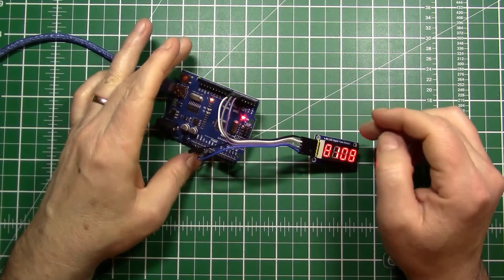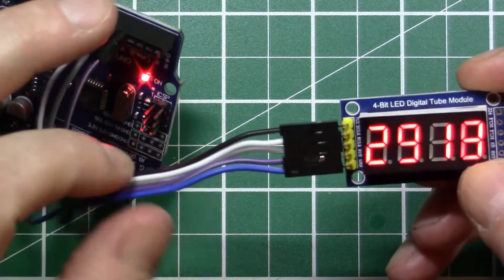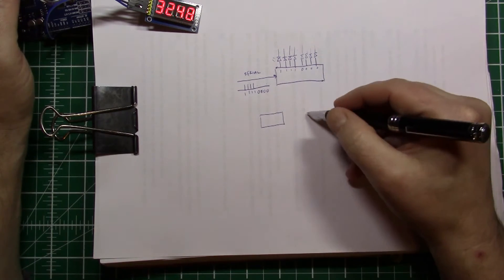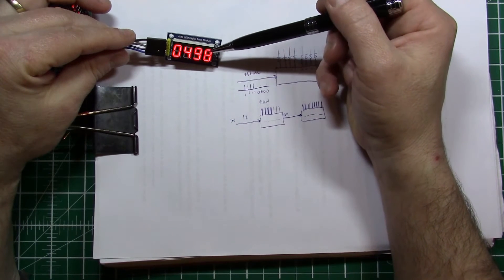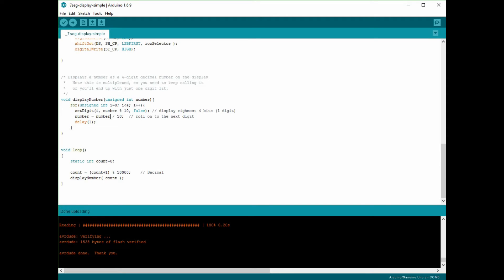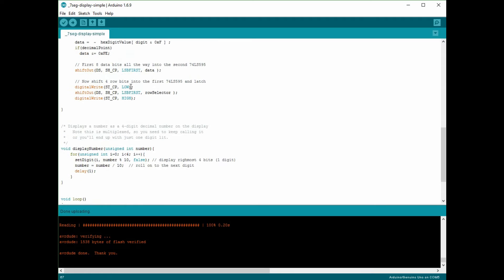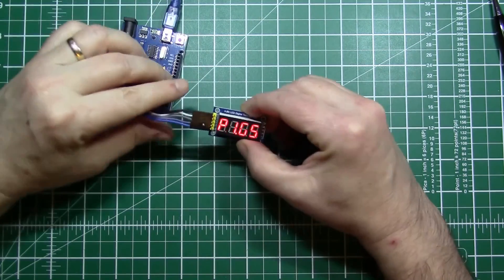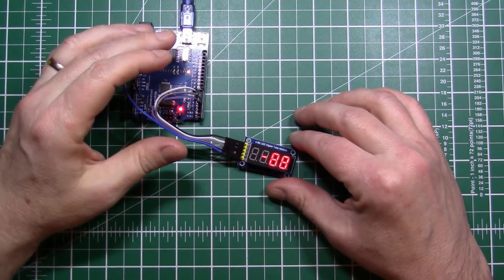Arduino and multiplexed 7-segment display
We connect a 7-segment display to the Arduino Uno.  You see these displays about on ebay, described as:

"4-Bit LED Digital Tube Module"

It uses two 74HC595s to remember the row selector and digit bit patterns, and you have to multiplex the display to make 4 digits appear simultaneously.

Arduino code can be found at Github;

And the ISR-based code I showed

Thanks to 'aarg' !

Here's a display similar to the one demonstrated (only £1 at the time of posting):